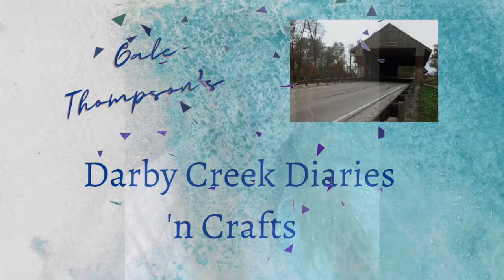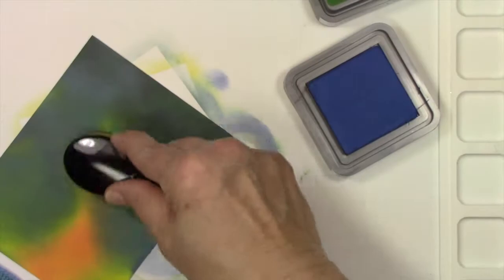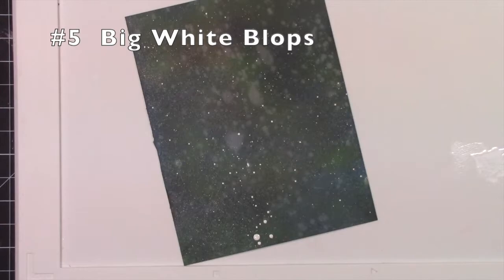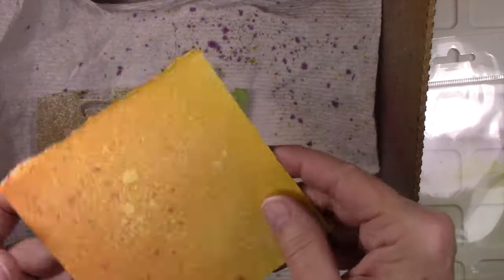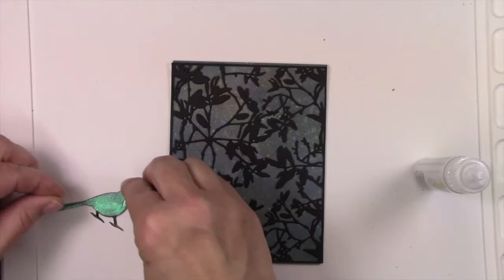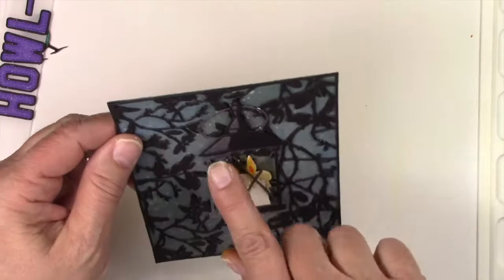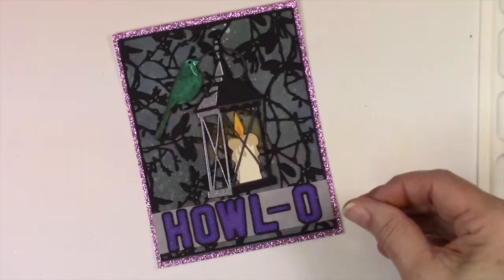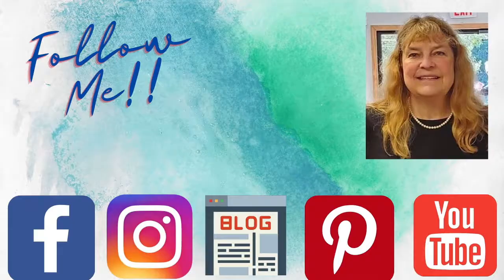Trick or Treat??? When Things Don't Go Perfectly May Be A Good Thing!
What do you do when planning goes out the window?  You see where it takes you!  Full of tips and tricks using lots of fun supplies!

***I purchase my supplies and my opinions are my own*** They are linked below (AFIL-THANK YOU!)

• Amazon.com: Tim Holtz Distress 2021 Halloween Sparkle Set & Halloween...

• Amazon.com: Tim Holtz Distress Halloween Mica Stain Set 1 & Set 2 - 6...

• Amazon.com: Ranger Limited Edition Tim Holtz-Distress-Mica Stain Set 1, 3 x...

• Tim Holtz Distress MICA STAIN SET 2 Ranger tshk77442

• Ranger Ink - Tim Holtz - Halloween - Distress Mica Flakes - Sparkle Set

• Ranger Ink - Tim Holtz - Distress Oxide Ink Pads - Rustic Wilderness

• Ranger Ink - Tim Holtz - Distress Oxides Ink Pads - Wilted Violet

• Ranger Ink - Tim Holtz - Distress Oxide Ink Pads - Prize Ribbon

• Sprayer By Tim Holtz, Ranger Distress Sprayer By Tim Holtz

• Honey Bee Stamps - Paradise Collection - Bee Creative Precision Glue Pen